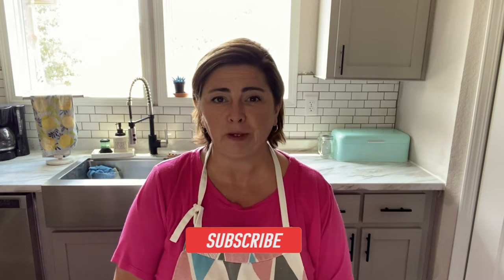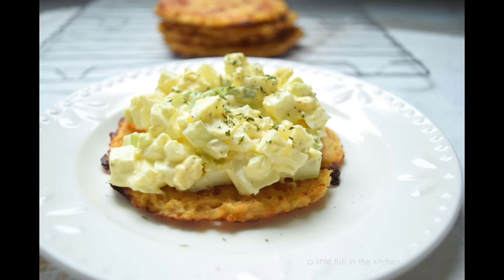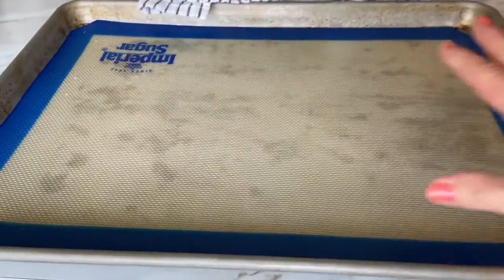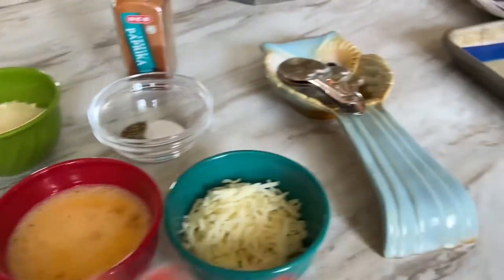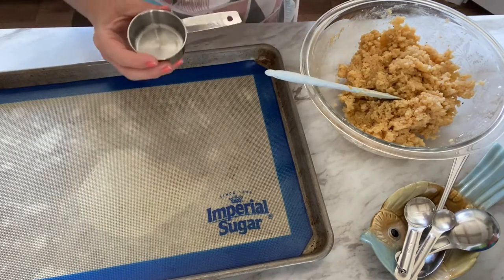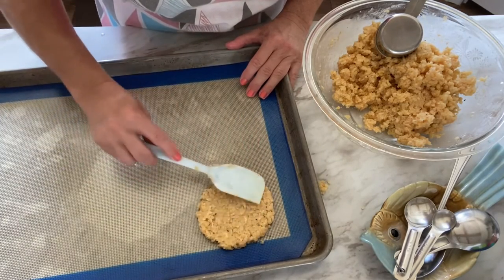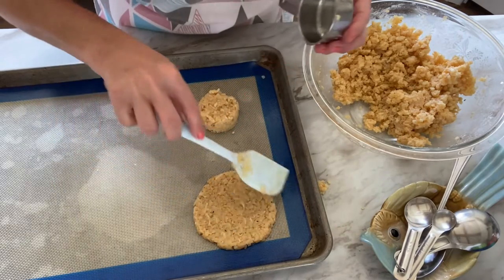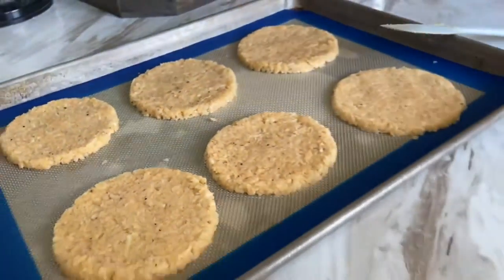Homemade Cauliflower Sandwich Thins | Low Carb Hamburger Buns Recipe | Low Carb Recipes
Hey friends, in this video I'll show you how I make these delicious, but easy Homemade Cauliflower Sandwich Thins! They are a quick, easy and low carb replacement for bread if you are grilling burgers or making sandwiches for dinner. They also happen to be gluten-free and really delicious! If you have family members who follow a gluten-free or a low carb diet, this can be a money-saving recipe to have on hand as you'll no longer have buy them at the store (unless you just really want too!) These easy cauliflower sandwich thins are all the rage in the weight loss world, and lately I've been on my own personal weight loss journey too. I've lost nearly 20 pounds and I'm feeling great.This recipe is honestly one I make weekly and I use these little rounds in so many ways. I share a few of my favorite ways to use them at the end of the video, so keep watching! Happy eating my friends! xo -M

**The link to the printable recipe for these Easy Homemade Cauliflower Sandwich Thins is right here for you

Thank you all for your friendship and support in any form, and I love to read your comments!

Here are some items I use regularly in my videos and in my home kitchen!

*Sweese soup bowls with handles
*Reusable cloth bowl covers
*Cute fall dish drying mat
*neutral striped reusable cloth napkins
*marble salt and pepper cellar